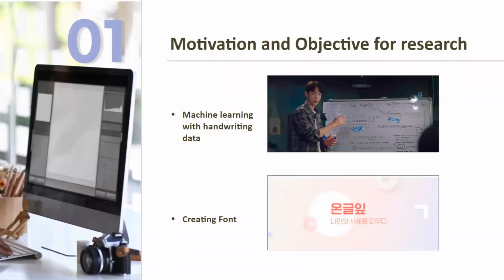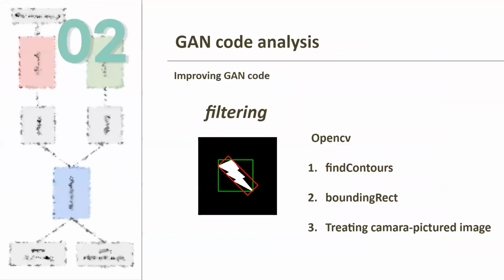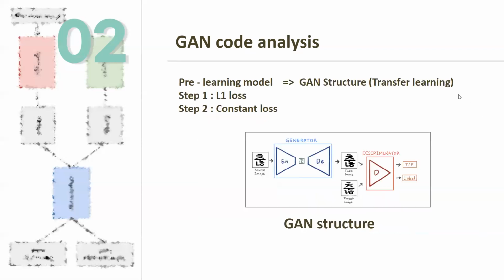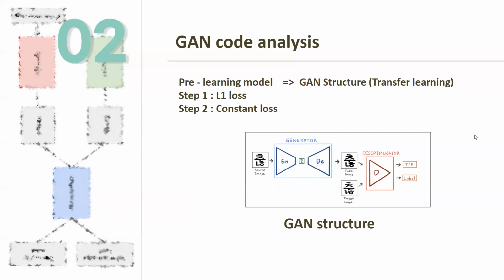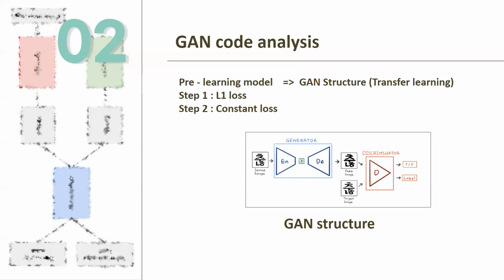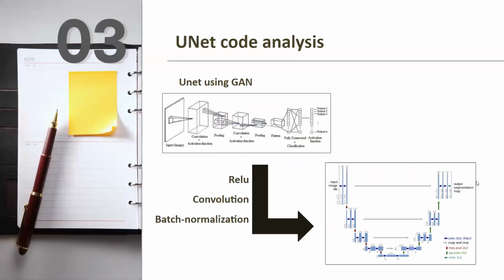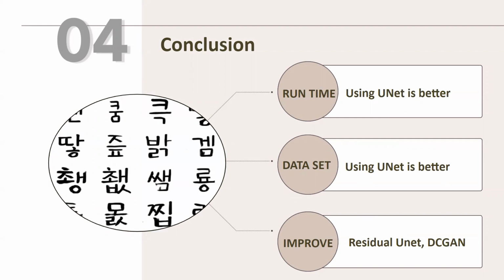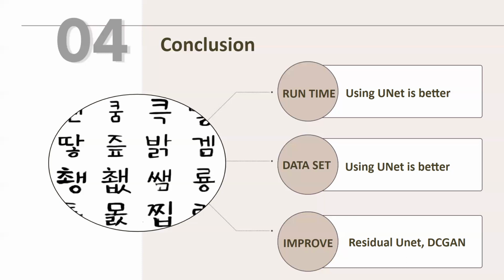Final Project Team Number 7